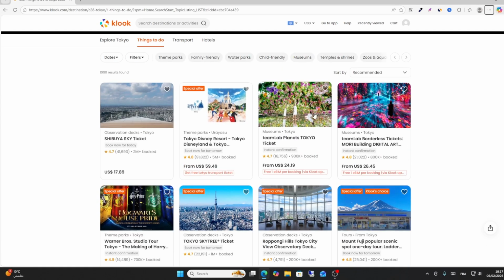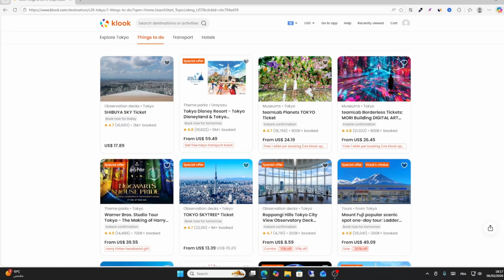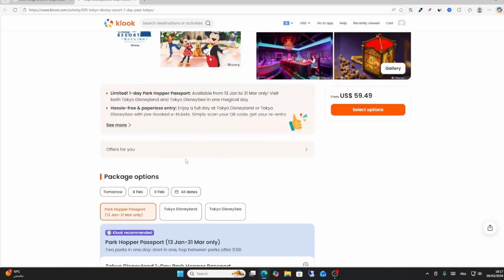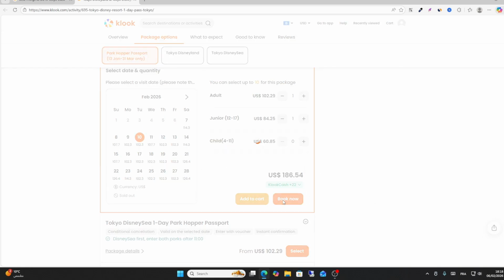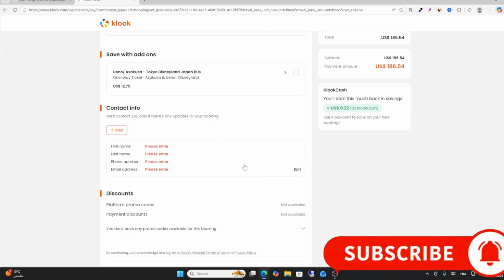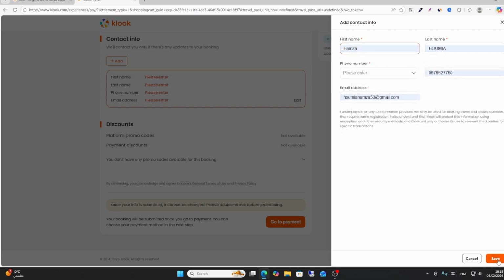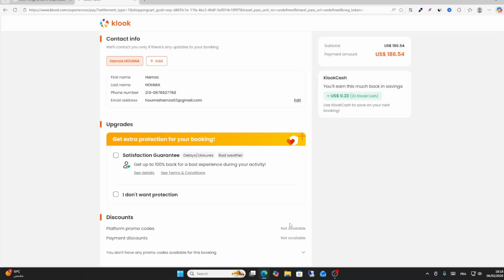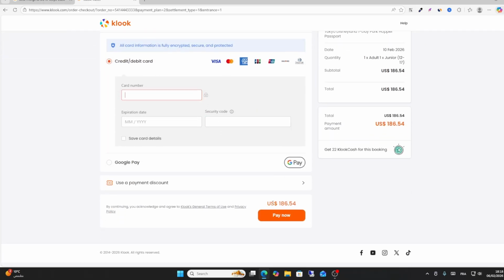How to Book a Trip in Klook (SIMPLE STEP)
Planning your next vacation? In this easy step-by-step tutorial, you’ll learn exactly how to book a trip in Klook — from searching for destinations to confirming your booking.